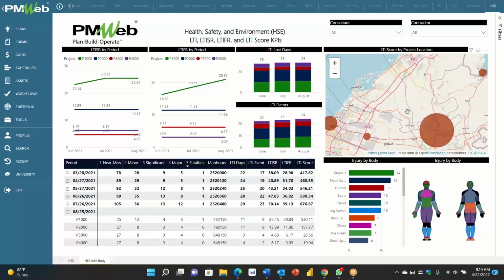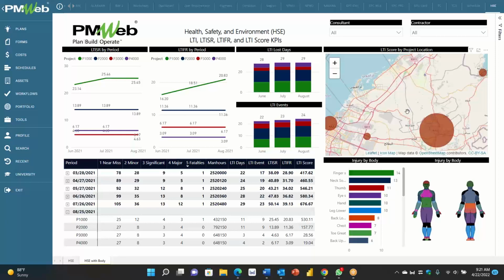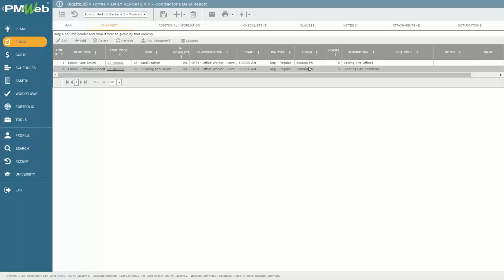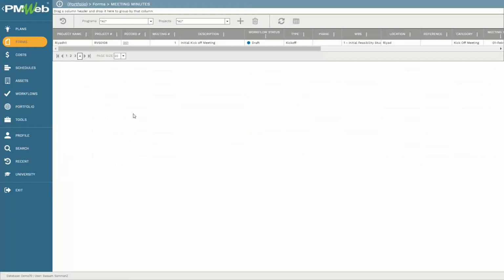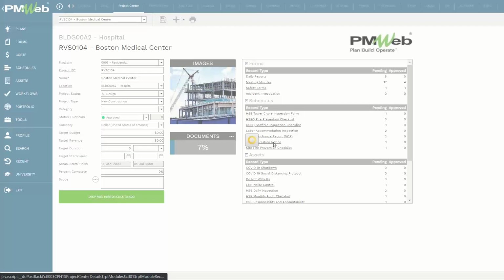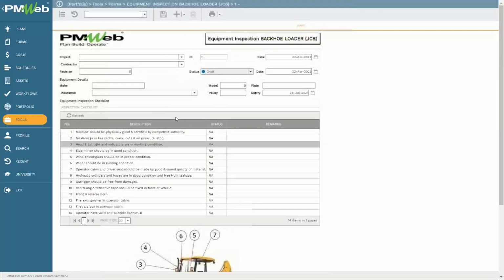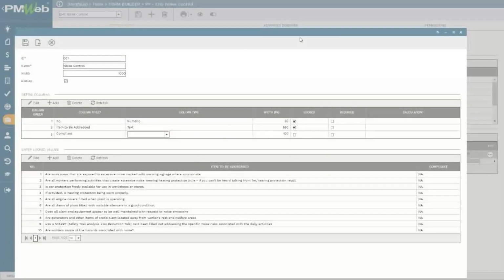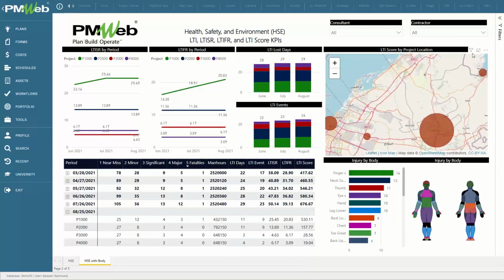HSSE Using PMWeb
Monitoring, Evaluating and Report a construction repot health, safety, security and environmental (HSSE) performance is of great importance regardless of the project’s size or type. Although the extent of HSSE processes to be managed on each project could vary, nevertheless, every project must report the Lost Time Injury (LTI), Lost Time Injury Frequency Rate (LTIFR) and Lost Time Injury Severity Rate (LTISR).

For those performance indicators to be reliable, traceable and trust-worthy, manhours need to be captured as formally reported in daily reports and lost time due to injuries from safety incidents for,

PMWeb comes ready with daily reports, safety incidents and timesheets module. In addition to those ready to use modules including meetings for HSSE and Toolbox meetings, PMWeb visual form builder allows creating all other HSSE templates for Safety Violations, Permits to Work, HSSE Inspections, HSSE Audit, Do Not Walk By and many others.